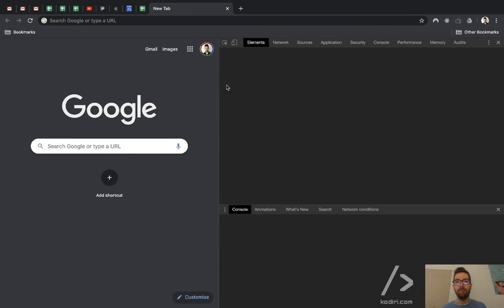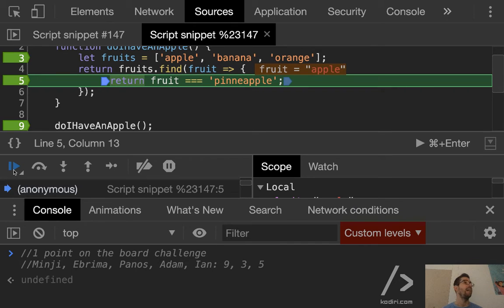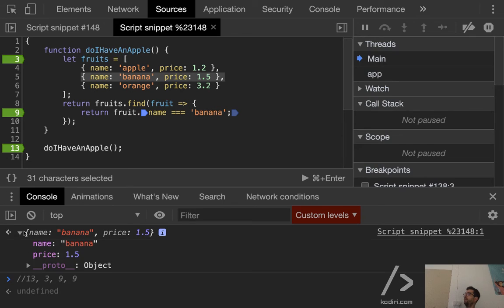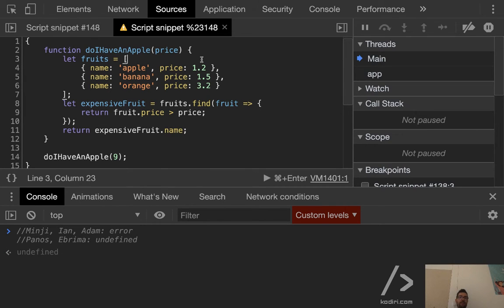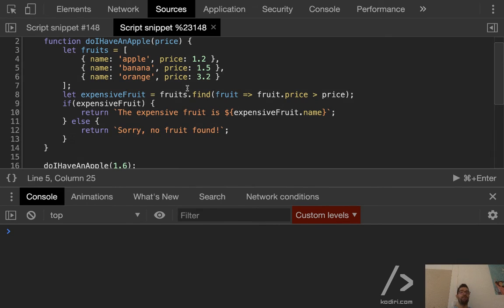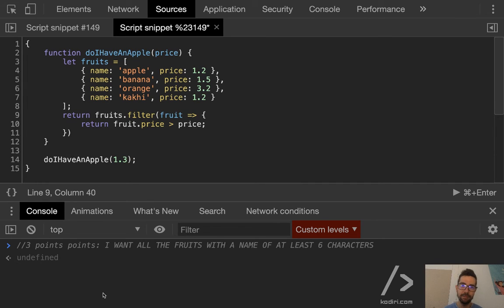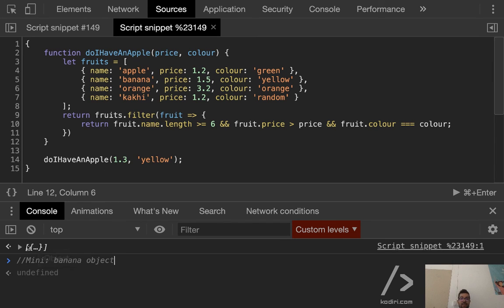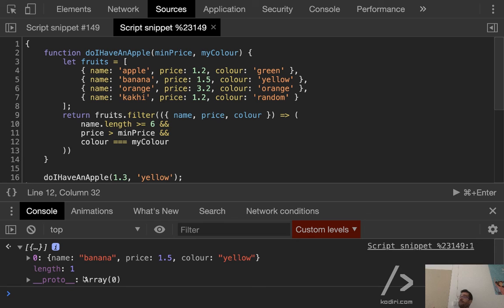JS workshop - find vs filter - 11-03-20